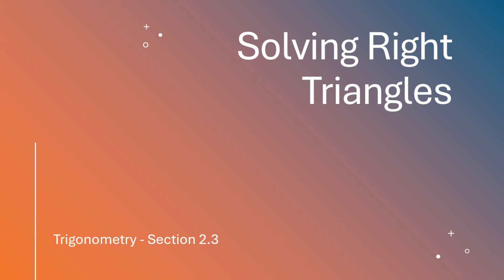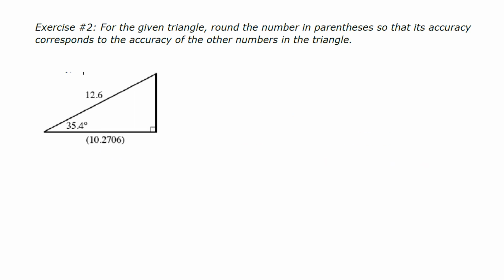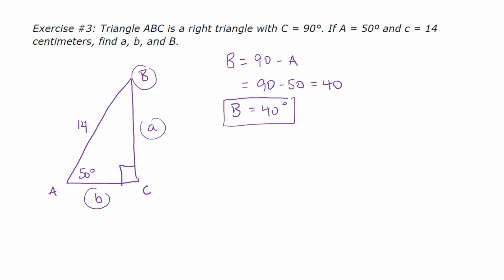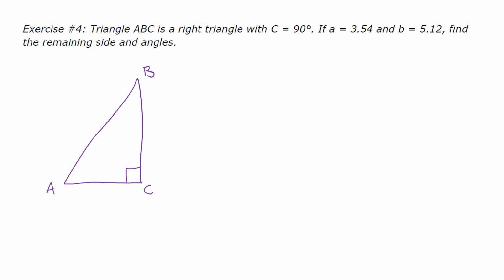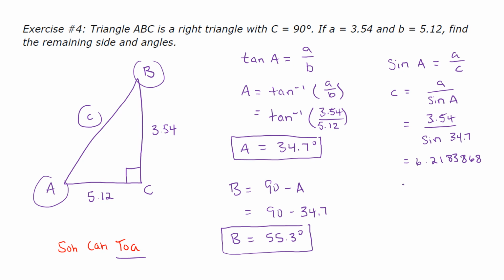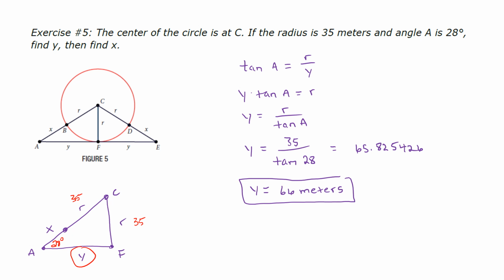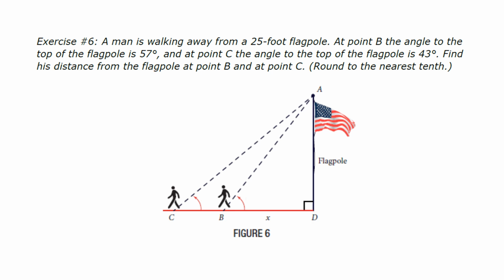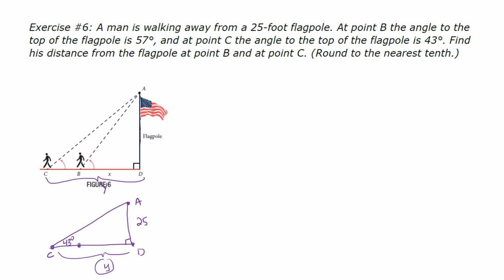[Section 2.3] Solving Right Triangles